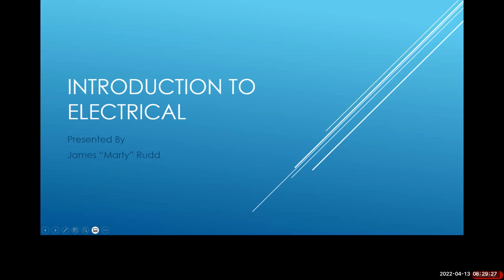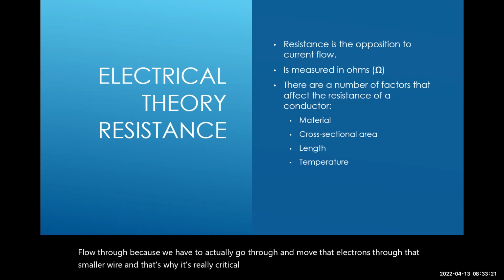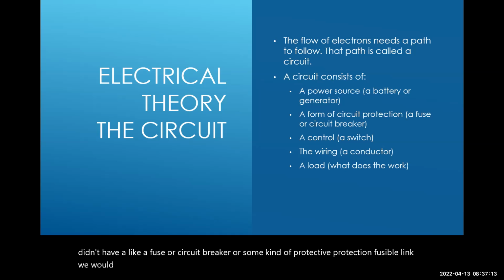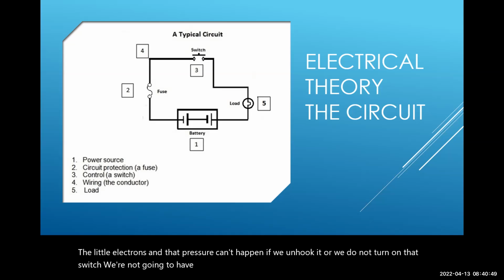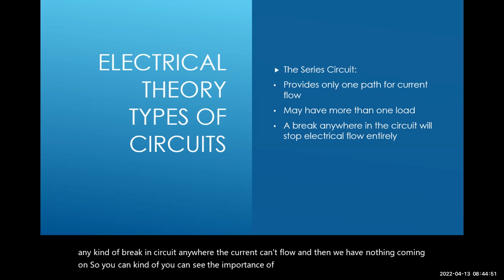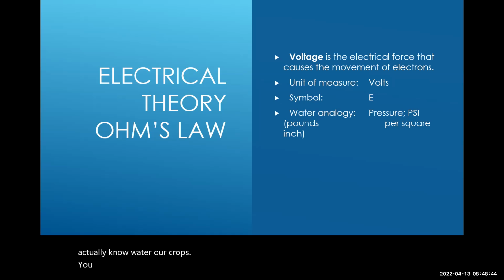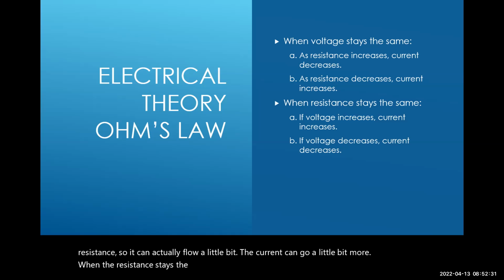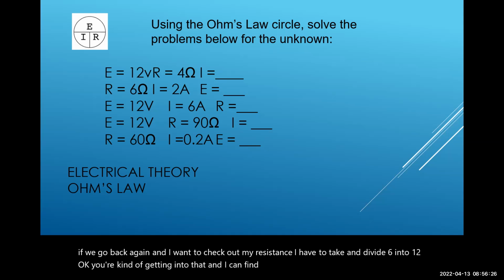Introduction to Electrical